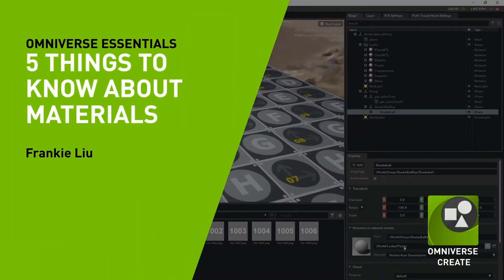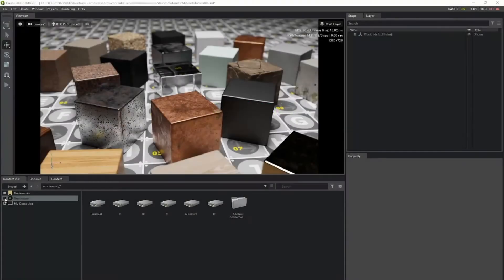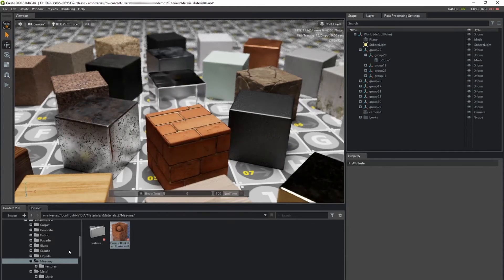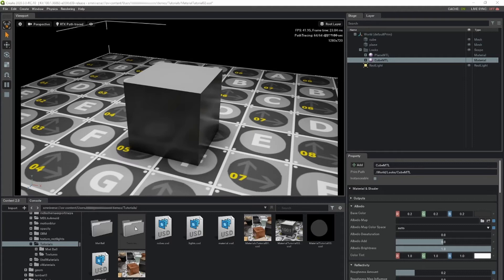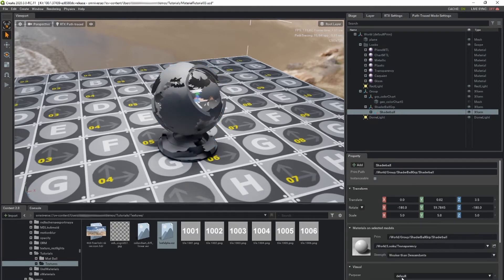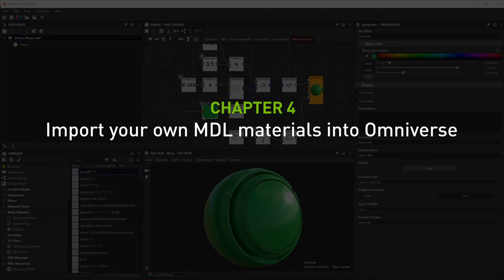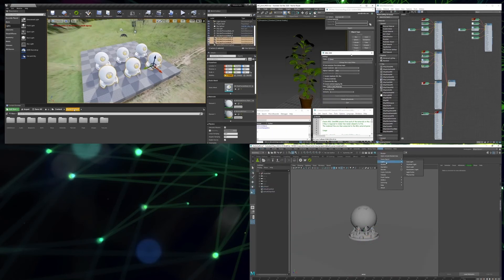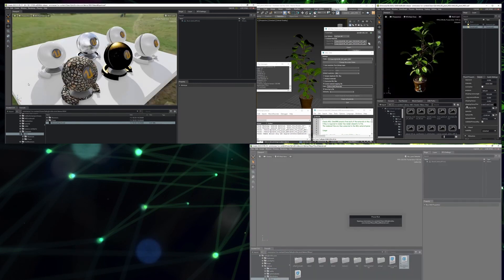Five Things to Know About Materials in NVIDIA Omniverse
Learn the basics about Materials in Omniverse. By the end of the session, you will understand where to find and how to interact with materials, how to create and import your own MDL materials, and finally, how to convert materials into Omniverse.